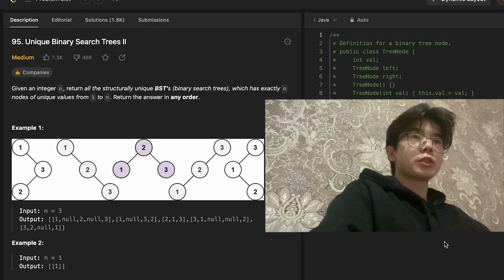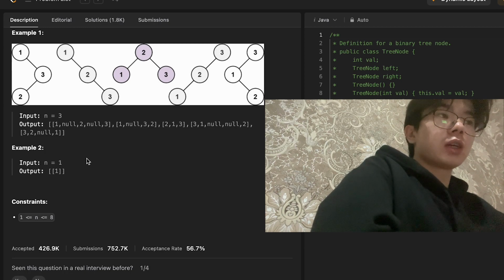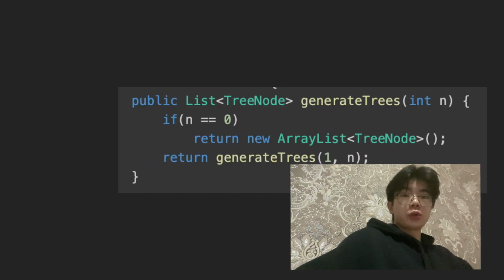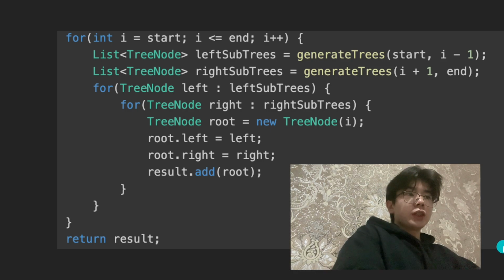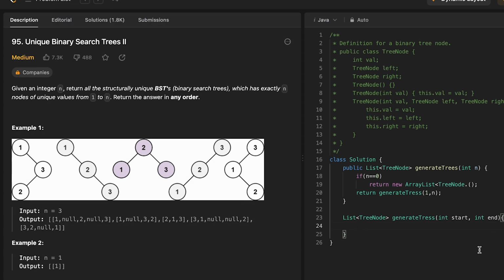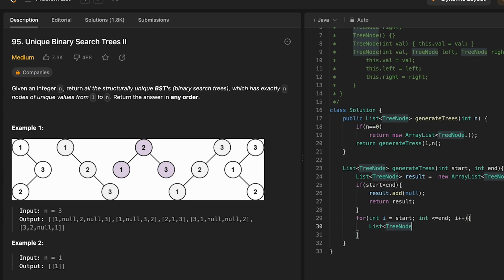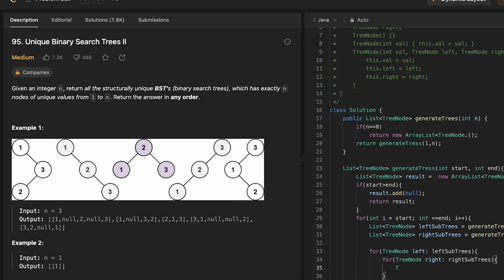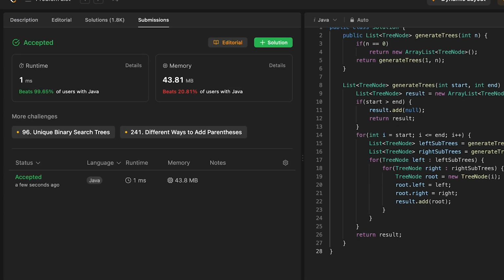SOLUTION: Unique Binary Search Trees II | Medium level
The video describes how to solve a medium-level coding problem called "Unique Binary Search Trees". The problem asks you to find the number of structurally unique binary search trees (BSTs) that can be created using integers from 1 to n. The video provides a step-by-step solution to the problem, including how to write the code for the solution and how to explain the algorithm.

**Key takeaways from the videos:**

* To solve the problem of finding all structurally unique BSTs, we can use a recursive approach. The base case for the recursion is when the number of integers is 0, in which case there is only one unique BST. Otherwise, we can consider each integer as the root of a BST and recurse on the left and right subtrees.
* The code for the solution can be implemented in a variety of ways. One way is to use a recursive function that generates all of the unique BSTs and stores them in a list. Another way is to use a dynamic programming approach, which can be more efficient for larger values of n.